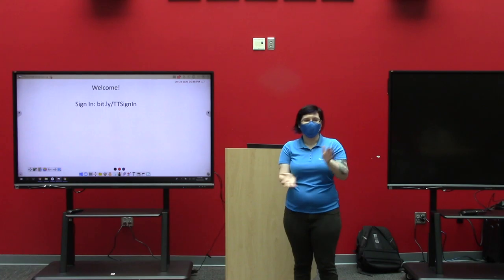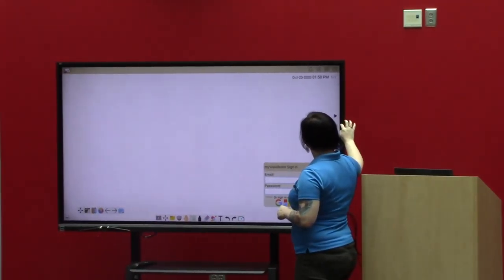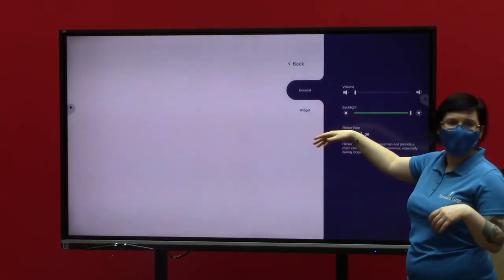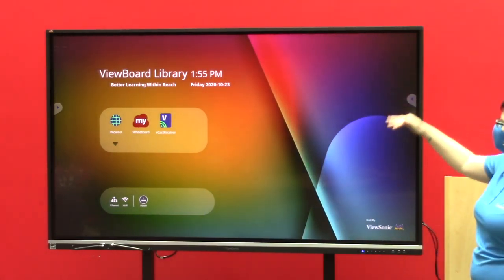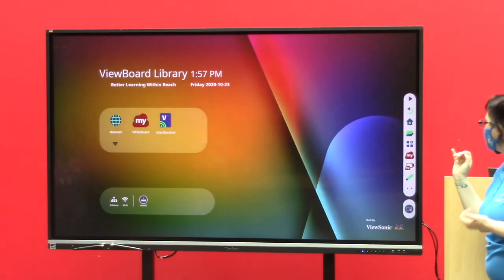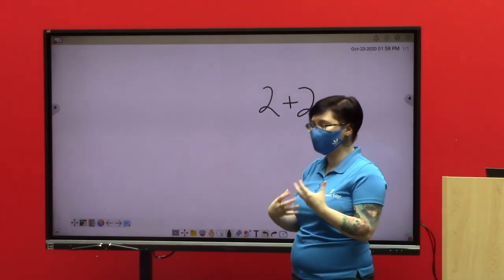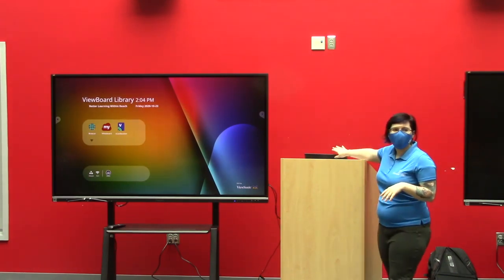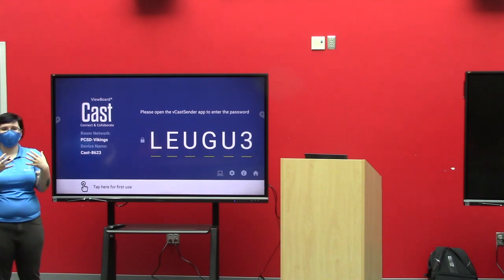View Board Training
View board training by Mallory Kessen